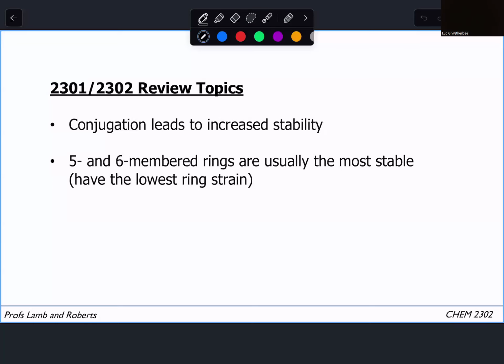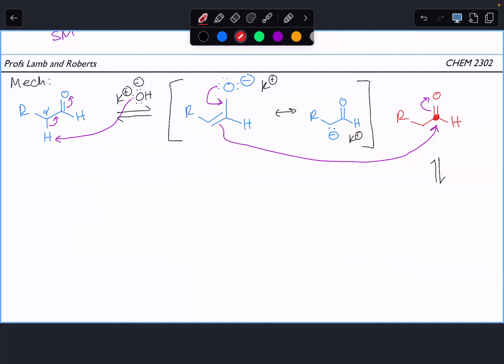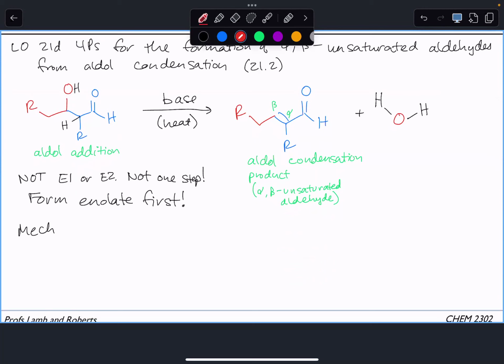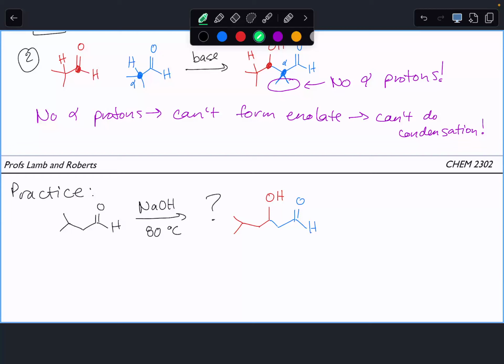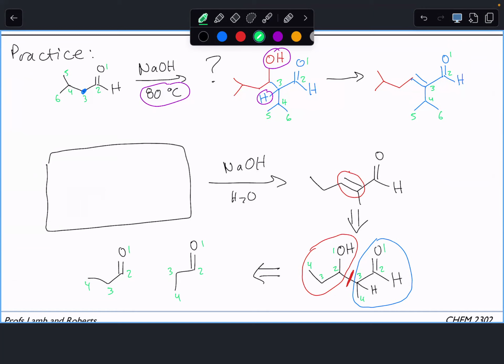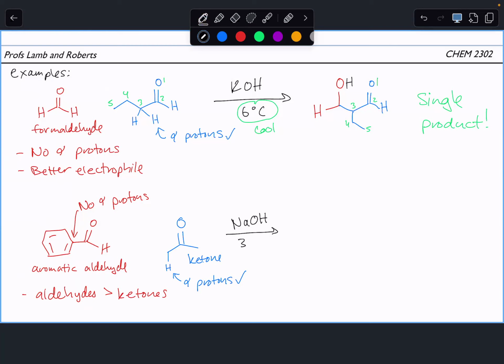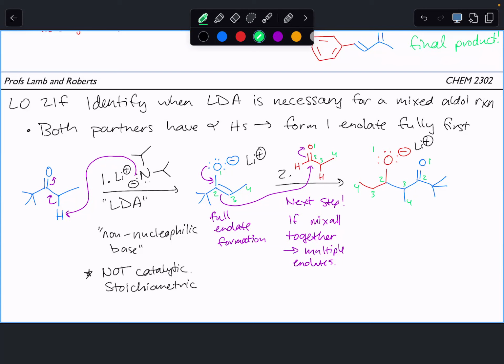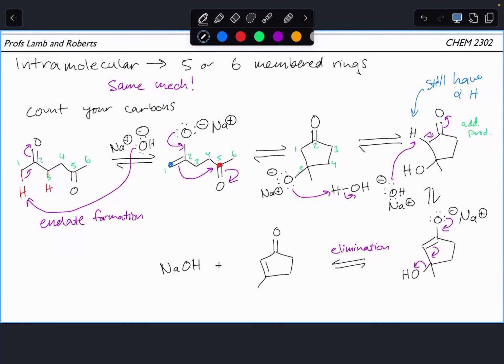CHEM 2302 Lecture 31: The Aldol Reaction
In this lecture we cover the aldol reaction, which includes the aldol addition and condensation reactions. This is a complicated reaction that uses enolates as nucleophiles, and has the potential for messy mixtures of products without taking care to avoid that outcome. Make sure to count your carbons!

Editor's note: sorry about the video feed showing in the top right corner for the beginning of the video. Luckily my webcam wasn't working :)